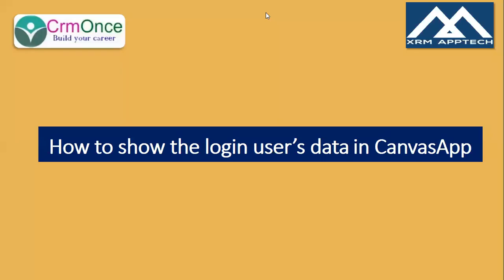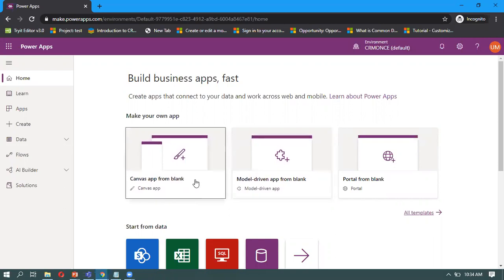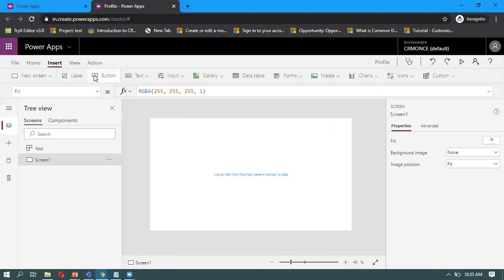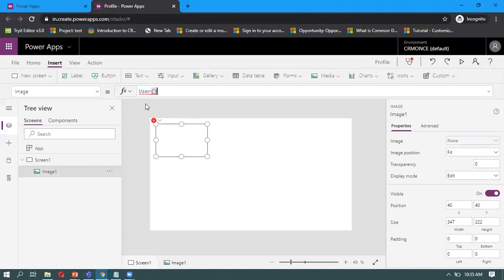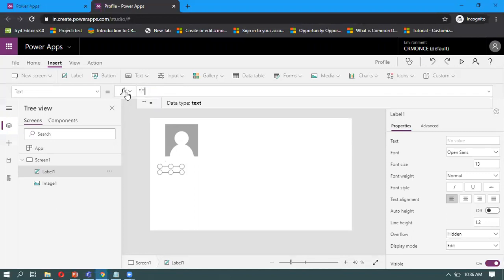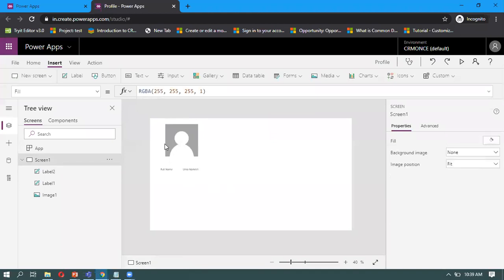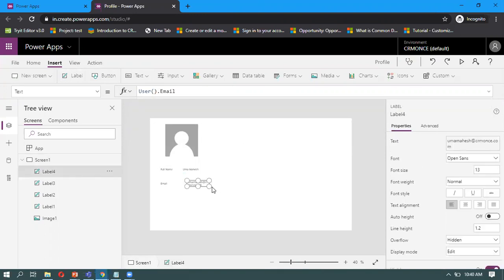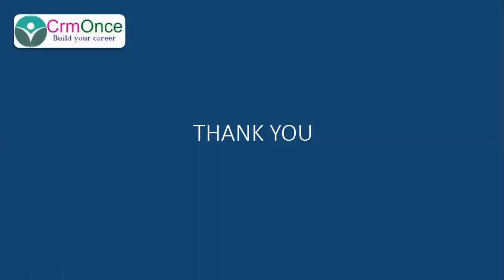Session 20 : How to show the login user’s data in CanvasApp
How to show the login user’s data in CanvasApp
User().Image
User().FullName
User().Email